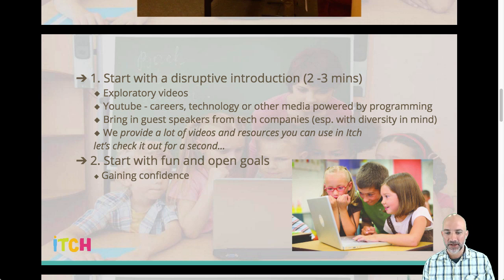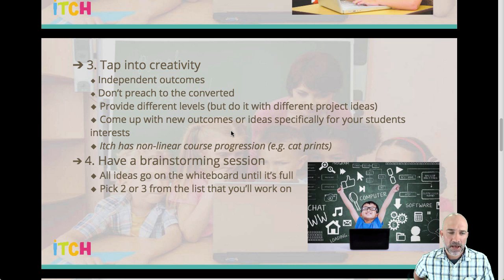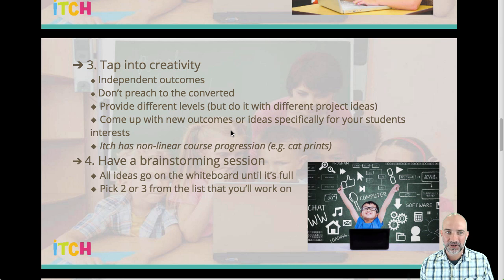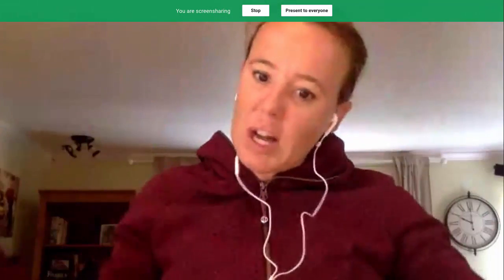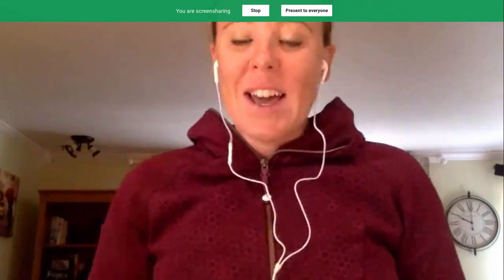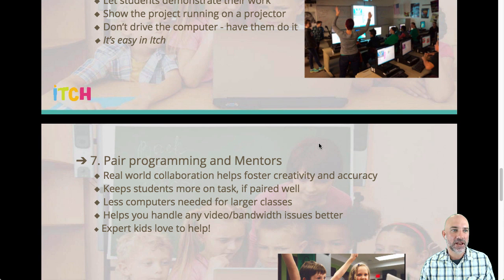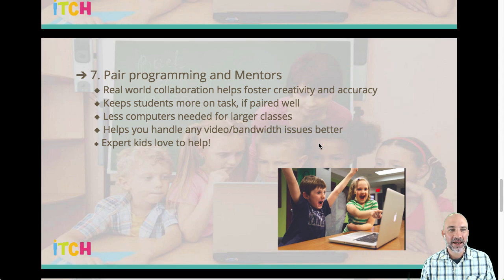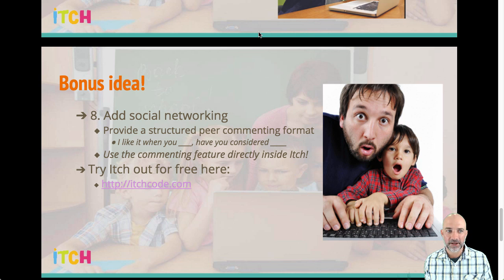Day3 7 tips for getting kids interested in coding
Q&A from last session
7 tips for getting kids interested in coding!